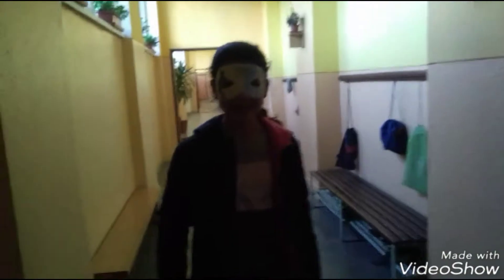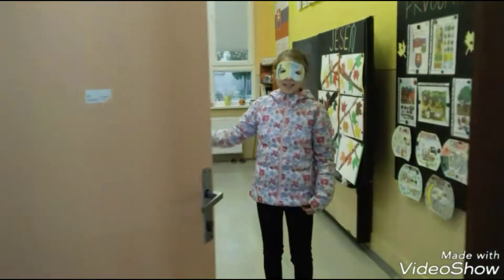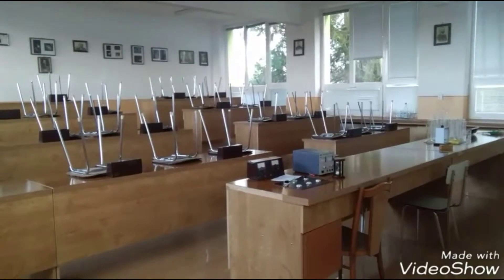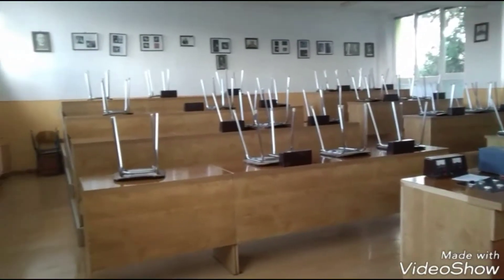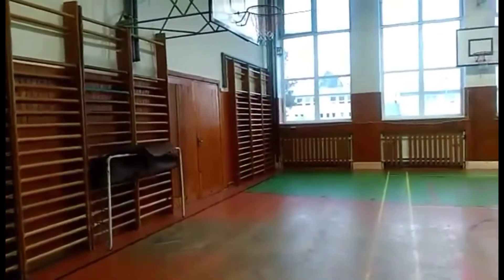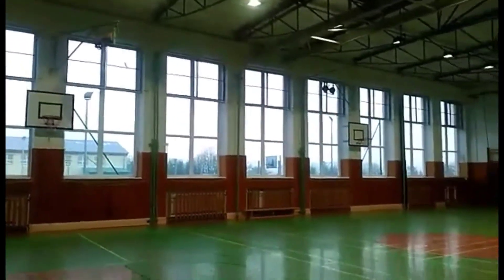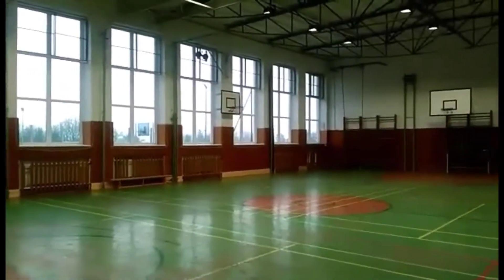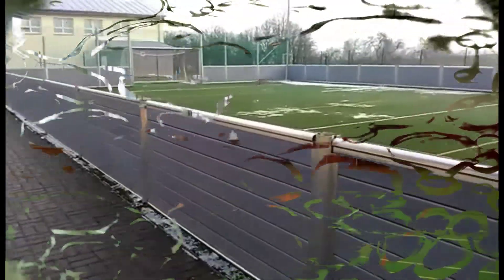Our School - Slovakia